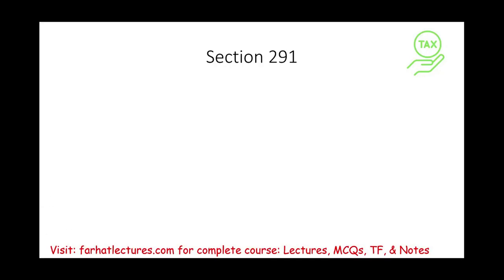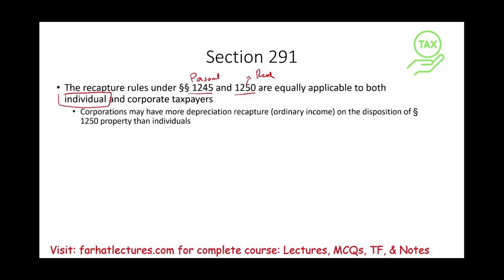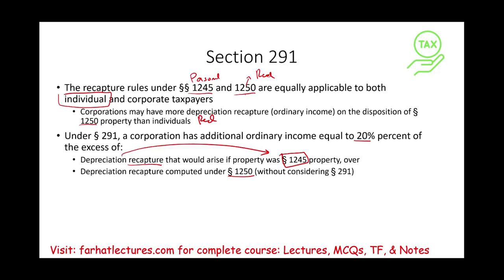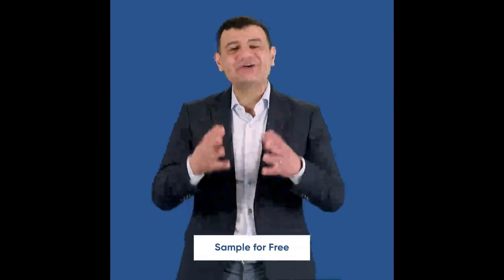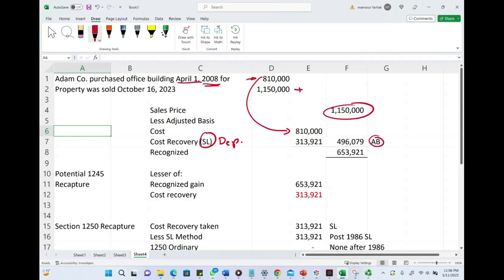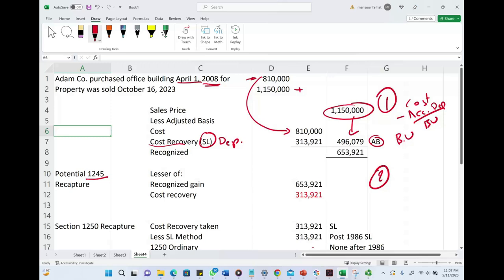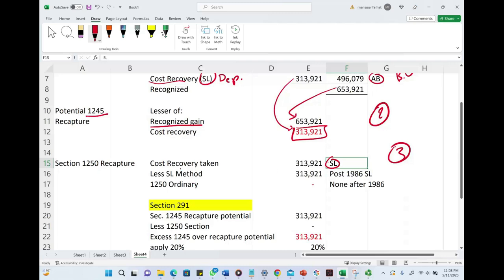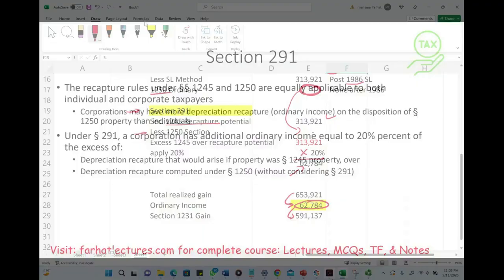Section 291 Recapture Explained CPA/EA Exam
In this session, I explain section  291 which relate to section 1245 and 1254 depreciation recapture.